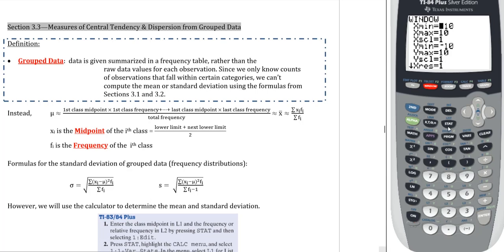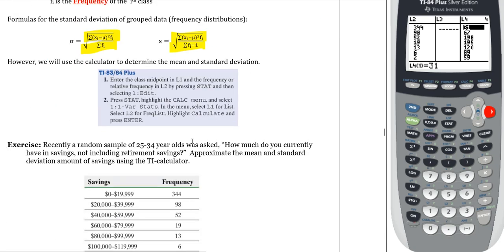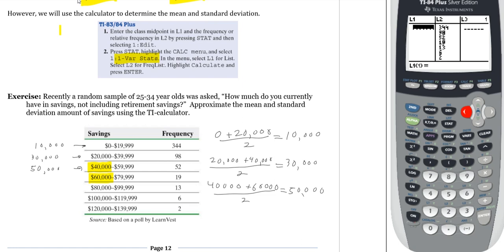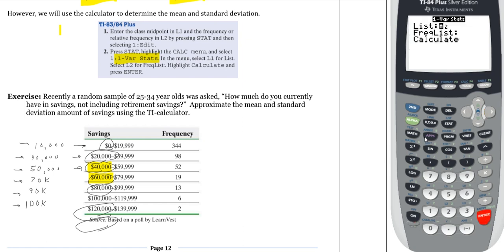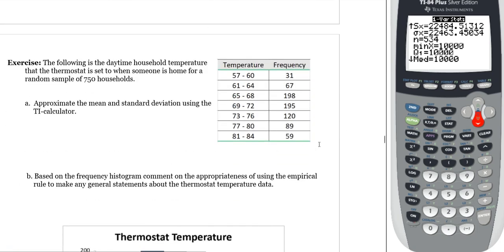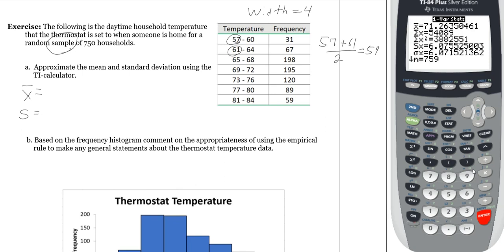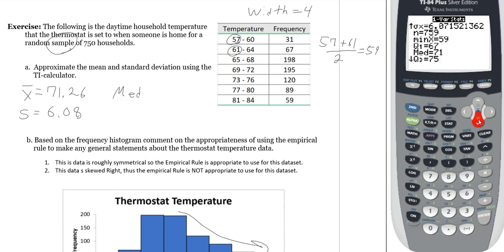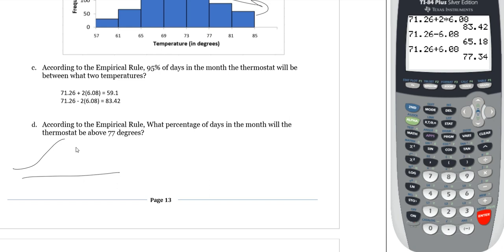Math 1040 - Section 3.3 - Measures of Central Tendency & Dispersion from Grouped Data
Video recorded to accommodate for the switch to online courses at Salt Lake Community College. This video covers section 3.3, concerning Measures of Central Tendency & Dispersion from Grouped Data. It is highly recommended to have the lecture notes printed out as you follow along with this video.